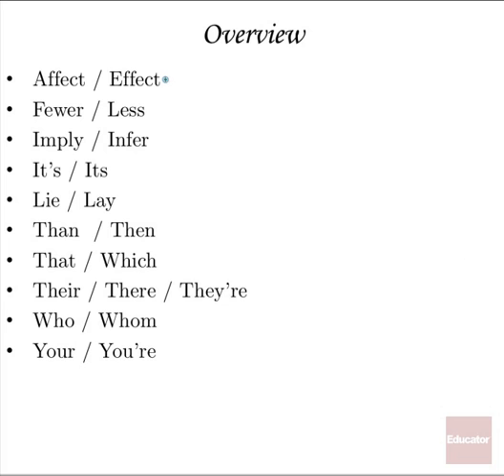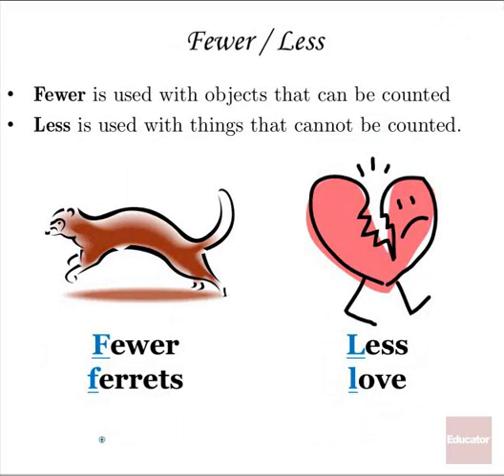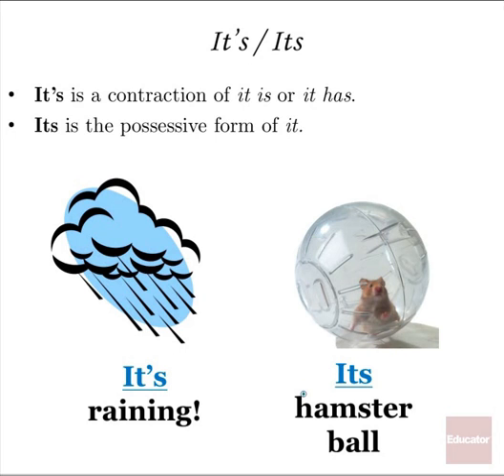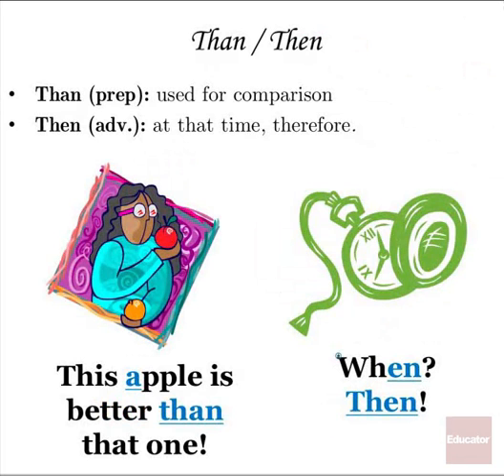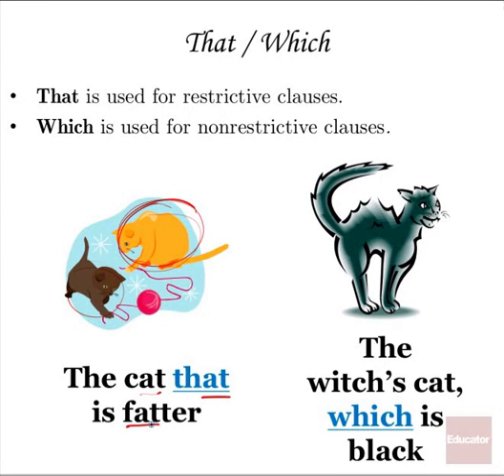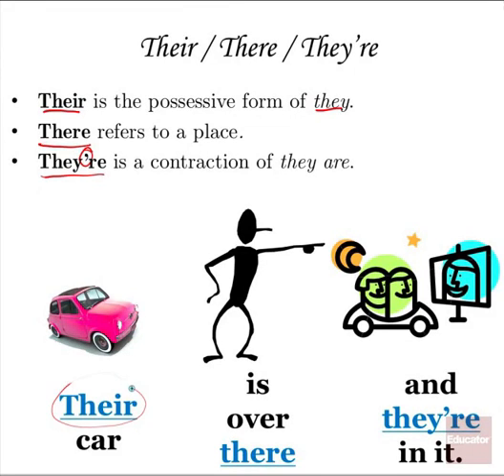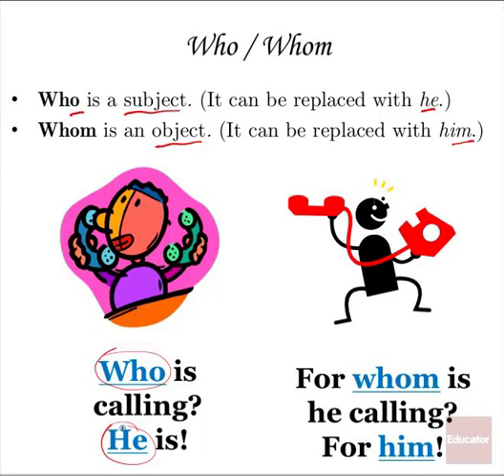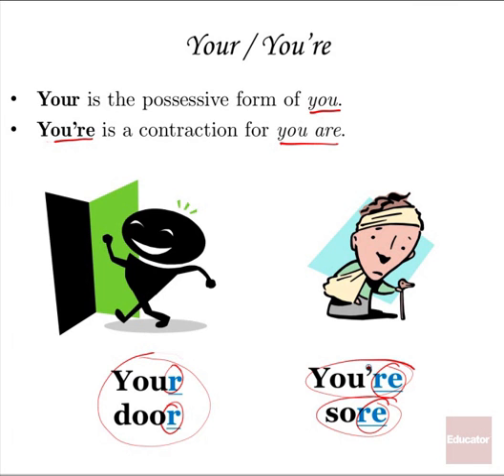Commonly Confused Words